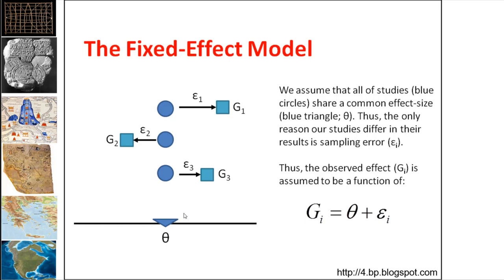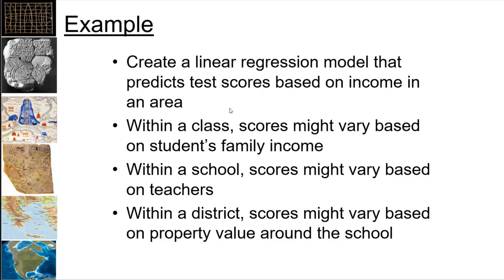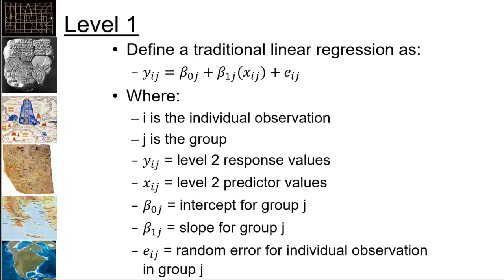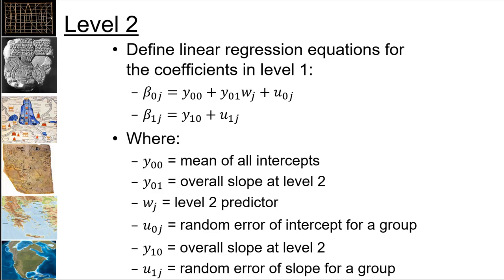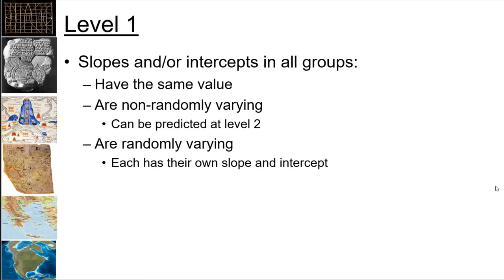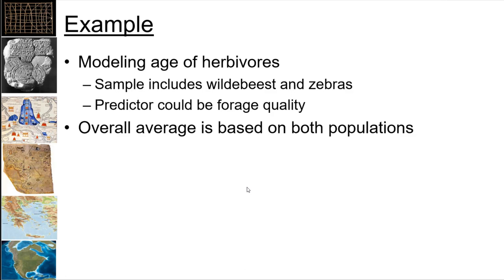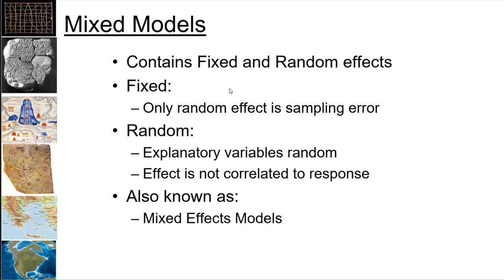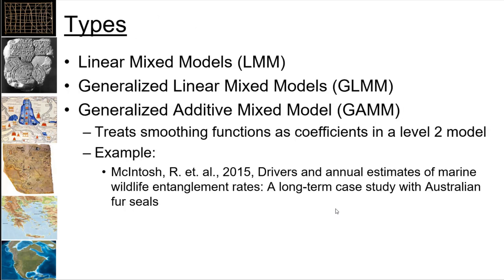GSP 470/570: Multi-Level Models